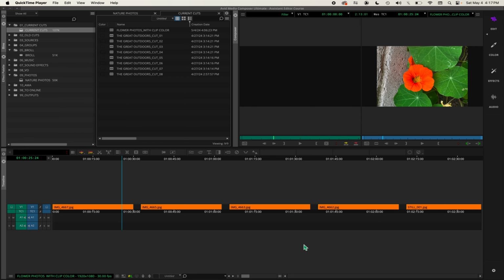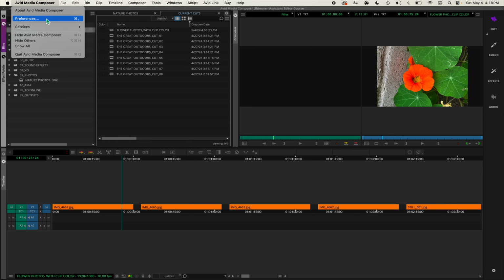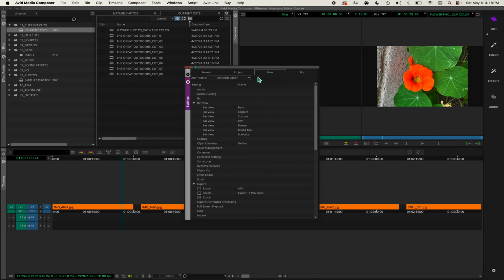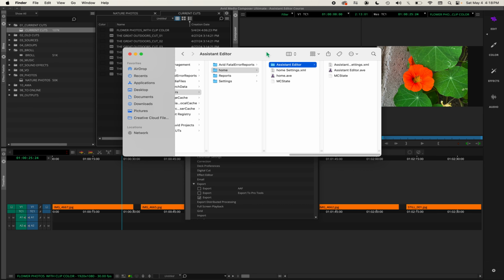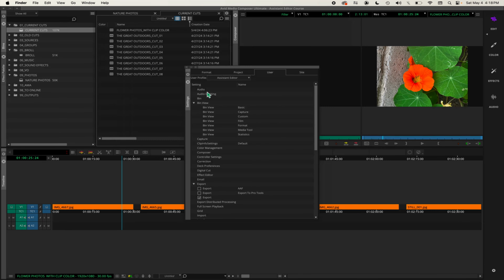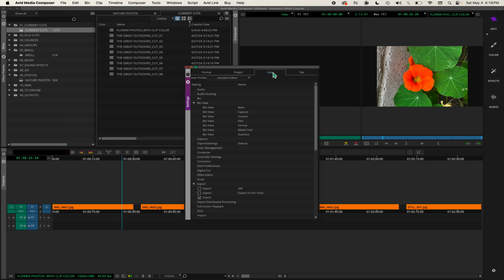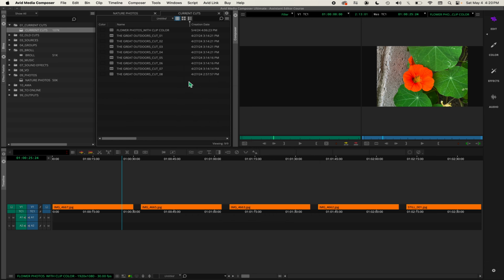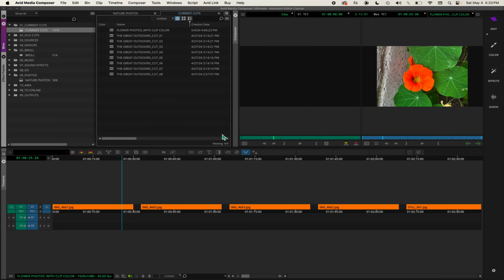Avid Media Composer - Lesson 28 - Moving User Settings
This videos shows you how to move settings from one user to another within Avid.